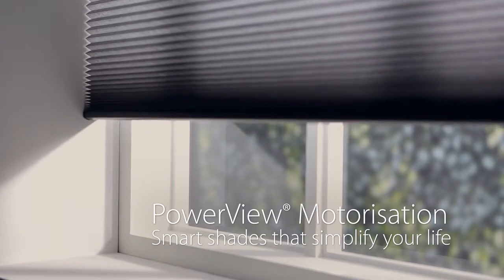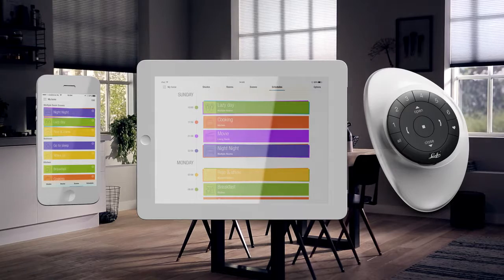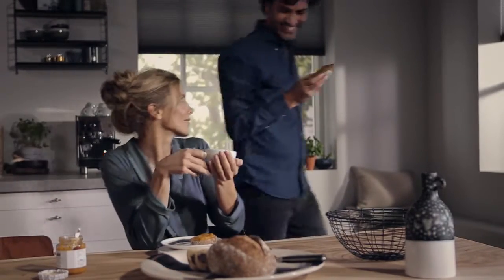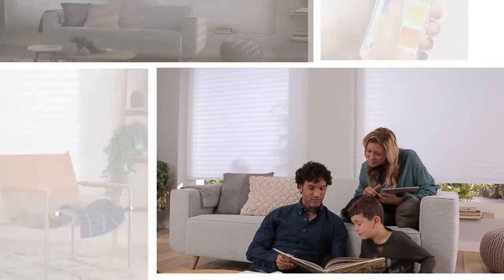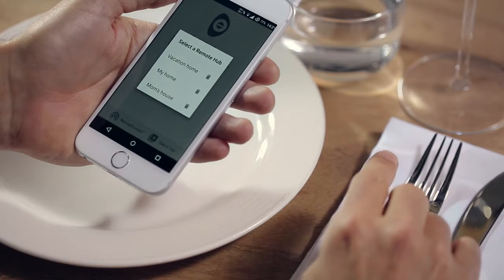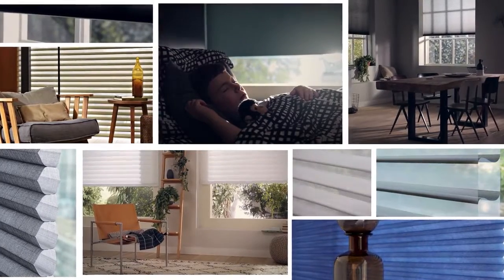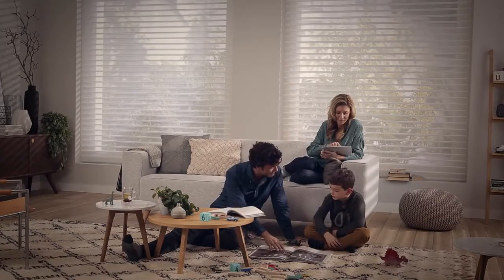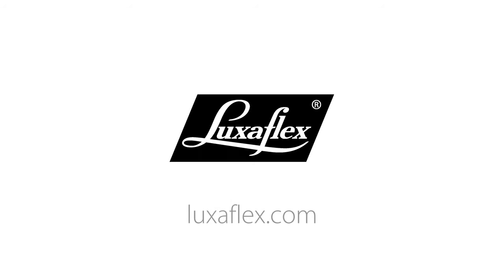Power View Home Automation Motorised Blind System by Luxaflex | Littlehampton Blinds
PowerView® Motorisation, your whole home, connected and controllable. Imagine a world where your window shades adjust themselves automatically, creating the perfect room ambiance morning, noon and night. That’s the beauty of PowerView® Motorisation.

Designed with safety in mind.

Learn more about the PowerView® Motorisation and Luxaflex products by visiting our Littlehampton Showroom and ask for a demonstration.

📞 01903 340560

Address: 5 - 6 True Blue Precinct, Wick Street, Littlehampton, BN17 7JN

This video is rightfully owned by LUXAFLEX® and we have rights to use this video.